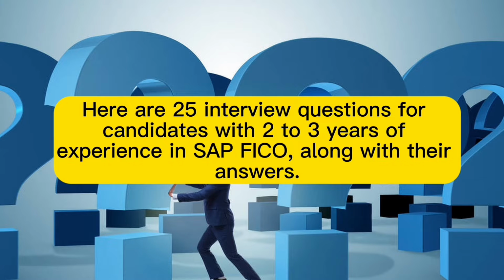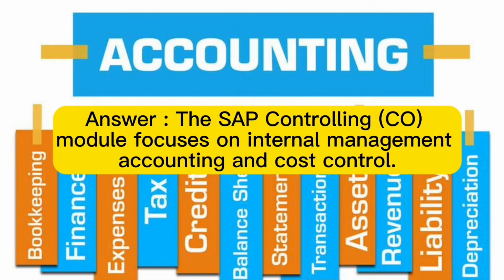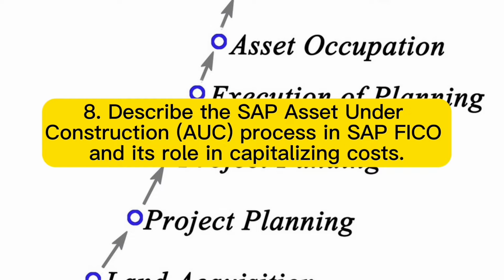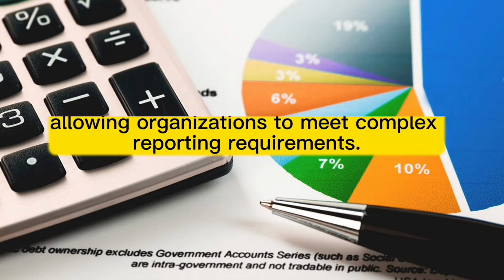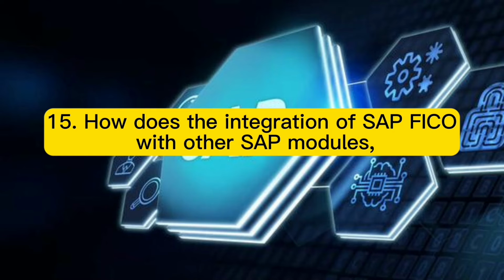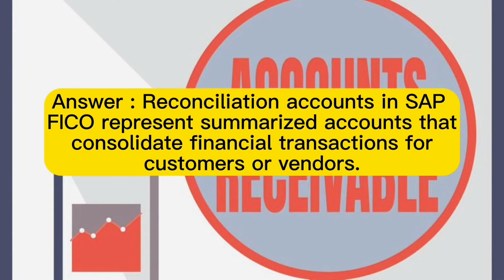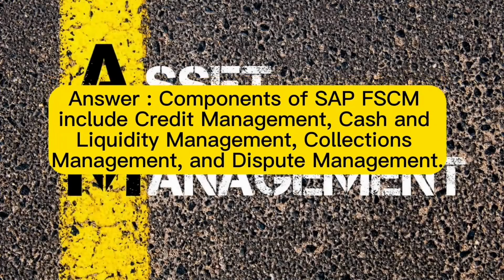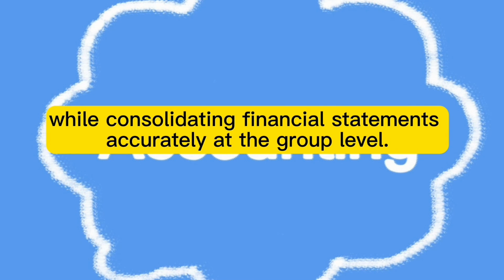"SAP FICO", For 2 to 3 Years EXPERIENCED, Most Asked Interview Q&A to prepare for Interviews !!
ALL Types of Most Asked Interview Q&A (Scenario-Based, Technical-Based, Behavioral-Based, Generally Most Asked, Real-World Problem-Solving, Most Asked IMPLEMENTATION PROJECT Related Interview Q&A and Most Asked SUPPORT PROJECT Related Interview Q&A ) Required for your "SAP FICO Consultant" Interviews are here. You people can download ALL PDFs in a single ZIP file from below Link:

Note: I have completely Revised and Upgraded  ALL Types of Interview Q&As and Given more questions(Precisely 50 questions for each type) along with Detailed and informative Answers. I have Provided a preview of first 2 (or) 3 Pages for each PDF. So, You people can check previews before downloading. Crafted by industry experts, each PDF offers in-depth and informative answers designed to give you a competitive edge and ensure thorough preparation.

"sap abap" interview questions and answers for freshers
"sap abap" interview questions and answers for experienced
"sap basis" interview questions and answers for freshers
"sap basis" interview questions and answers for experienced
"sap fico" interview questions and answers for experienced
"sap sd" interview questions for freshers
"sap sd" interview questions for experienced